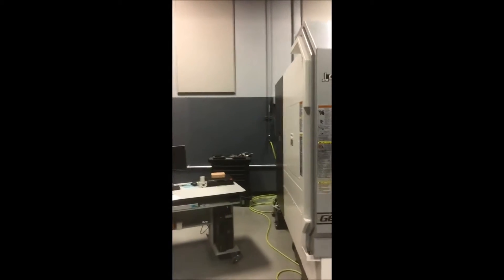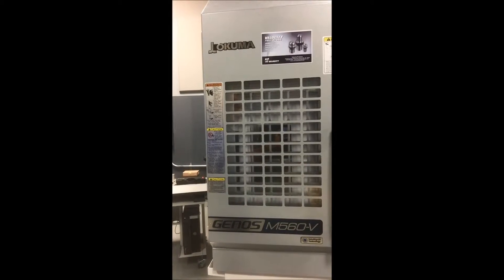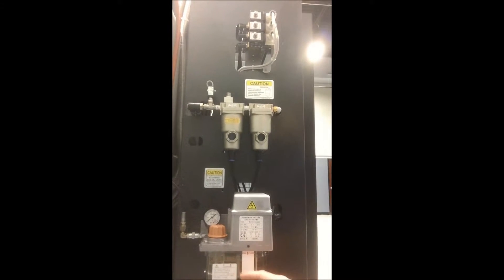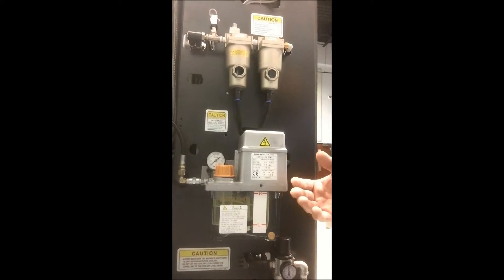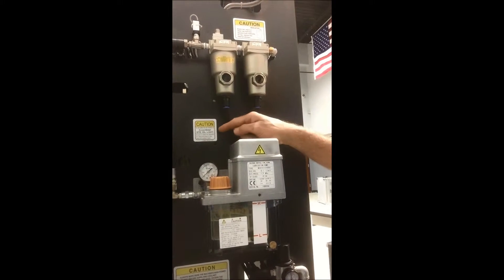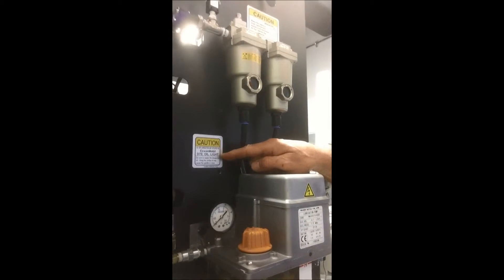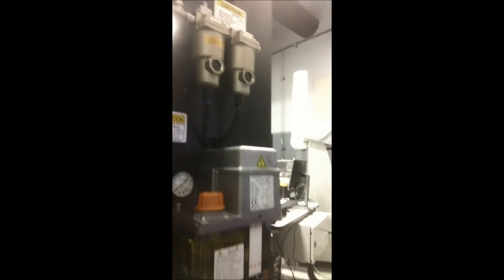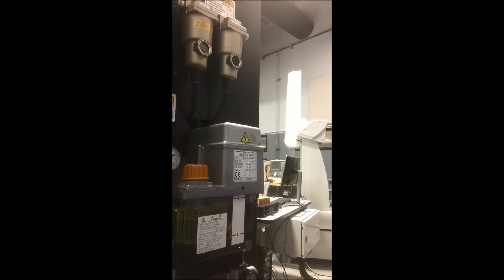Service Tip: Don't Confuse Air/Oil Lubrication vs Way Oil Lubrication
Preventive Maintenance Tip for Okuma Machining Centers.